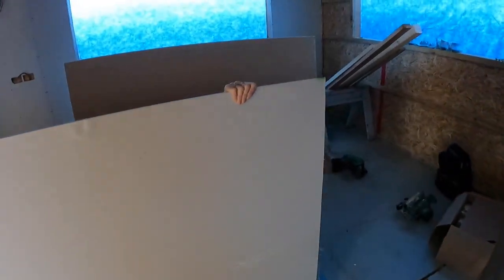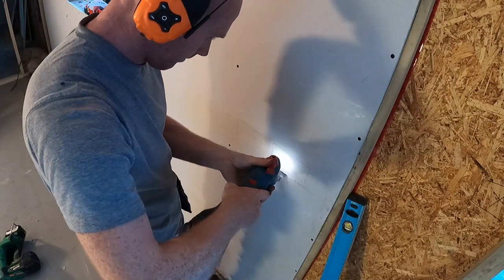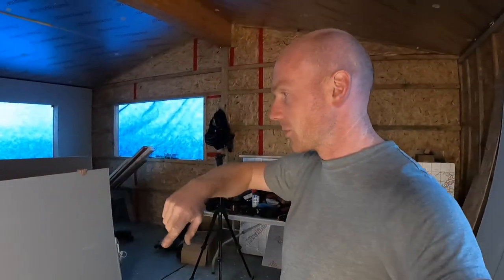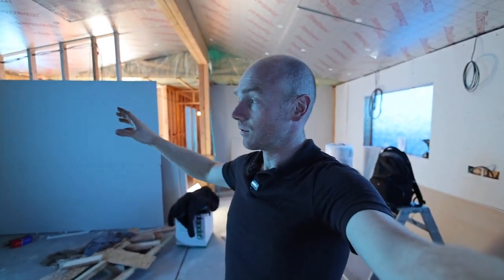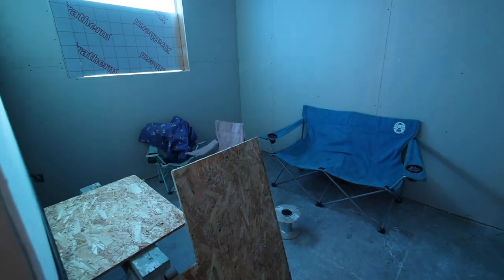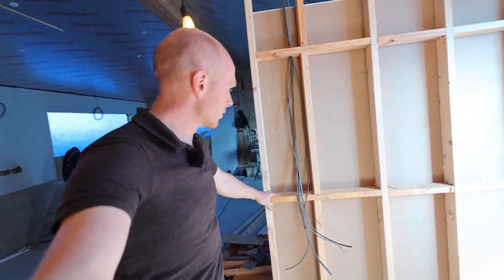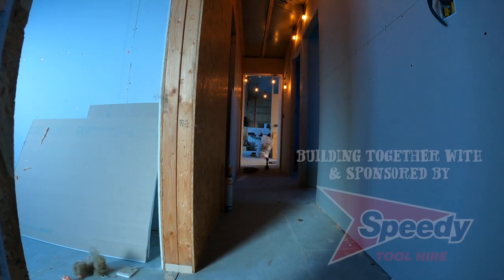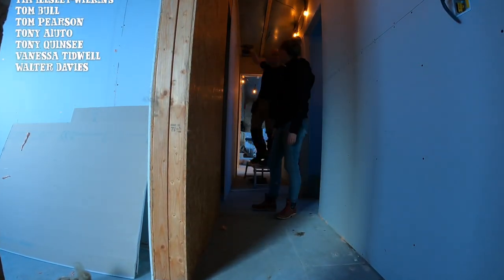CABIN FEELING HUGE NOW! - How many sheets can we fit in an evening?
Last push to get the plasterboard done and ready for decorating.  It took 60 sheets in the end and we got the majority up in around a week.  Most of the bedroom end is also insulated for acoustic reasons.